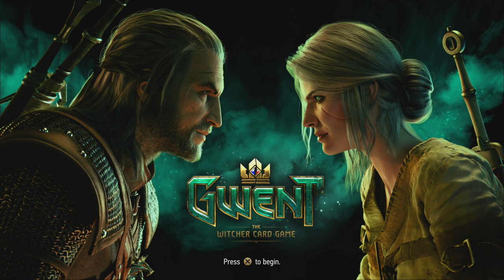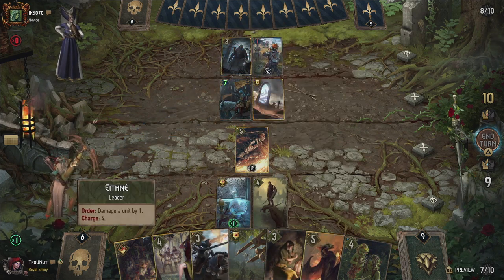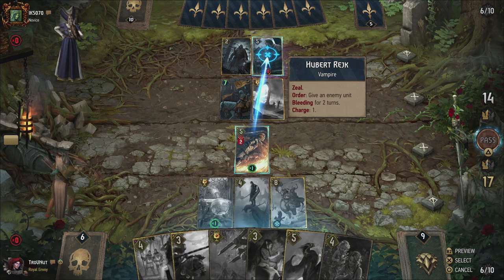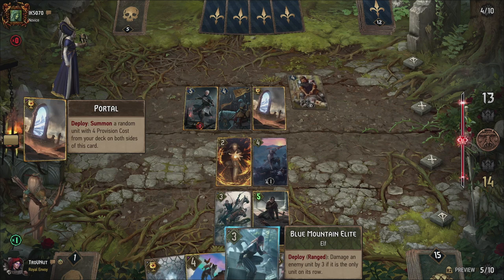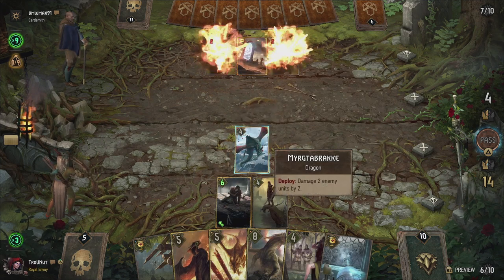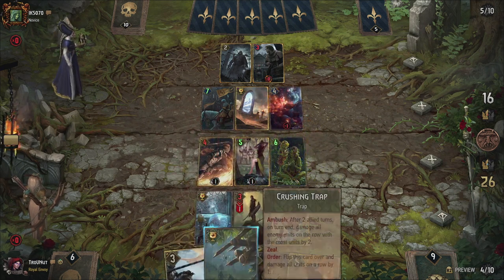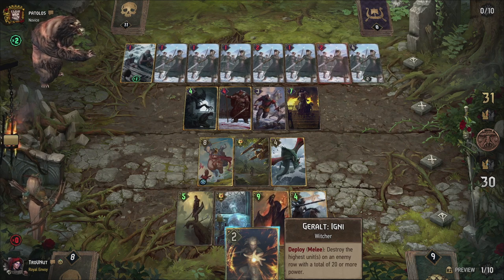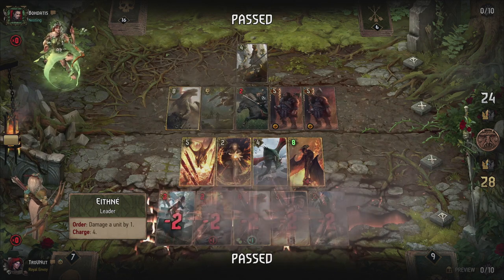Dragonfire - GwentEdge - Gwent Tips & Strategy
It's the season of the Draconid so I couldn't keep myself from making a dragon themed deck. Not the most competitive deck I've ever created but still a viable and very fun deck to use. Got any tips on how to improve this deck?

Deck composition:
Leader:
Eithné

Shupe’s Day Off
Villentretenmerth
Saesenthessis: Blaze
Geralt: Igni
Saesenthessis
Saskia
Myrgtabrakke
Eyck of Denesle
Milva
Petri’s Philter
Malena
Musicians of Blaviken
Devil’s Puffball
Crushing Trap
Swallow
Dol Blathanna Sentry
Forest Whisperer
Dryad Matron
Vrihedd Brigade
Dryad Ranger
Elven Swordmaster
Hawker Healer
Blue Mountain Elite
Pyrotechnician
Dwarven Skirmisher